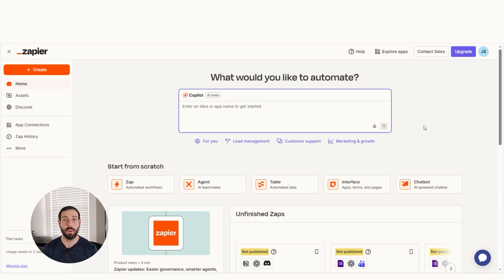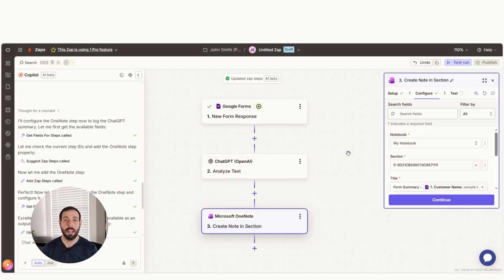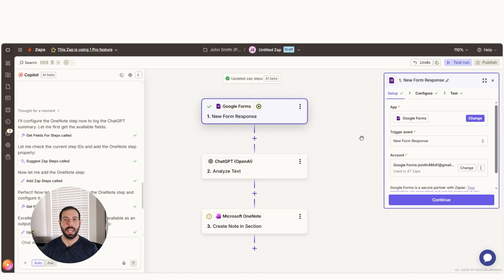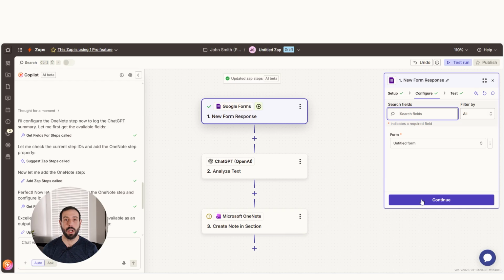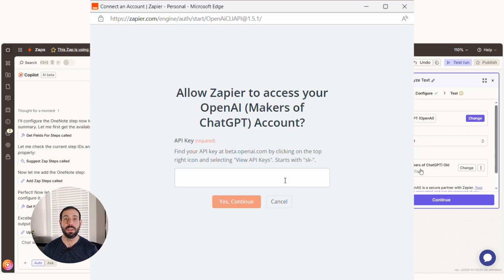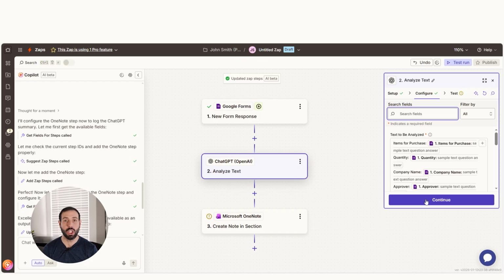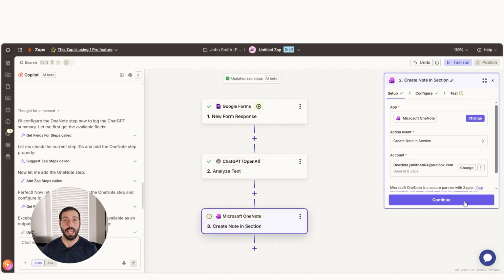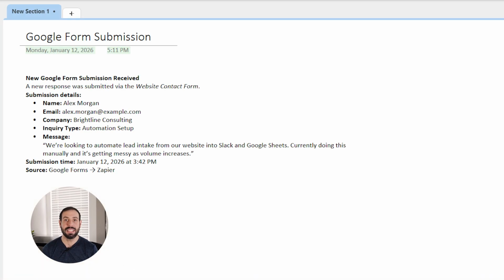OneNote and ChatGPT | Form Responses Into Summaries Automatically? Here's How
Want a cleaner way to log survey results and feedback? In this tutorial, Taylor Bernstein shows you how to use Zapier Copilot to connect Google Forms, ChatGPT, and Microsoft OneNote. You’ll learn how to build an automated bridge that captures new form entries, summarizes the data using AI, and logs those insights directly into a OneNote page for easy reference.

Taylor guides you through the entire workflow: from setting up your Google Forms trigger to authenticating your OpenAI and Microsoft accounts. You'll see how to map ChatGPT’s AI-generated response into the body of your OneNote notes, ensuring your documentation stays organized and up to date without any manual work.

📋 How to use AI to generate a Google Forms-to-OneNote workflow in seconds.
🔑 The quick steps to authenticate your OpenAI account using an API token key.
📝 How to map ChatGPT’s summary response into a OneNote notebook page.
🧪 Tips for testing your Zap to ensure form data is accurately logged in OneNote.

Google Forms: The source where you collect responses and data.
ChatGPT (OpenAI): The AI model that processes and summarizes your form data.
Microsoft OneNote: The digital notebook where your summarized insights are logged.
Zapier: The no-code automation engine that connects your forms to your notes.